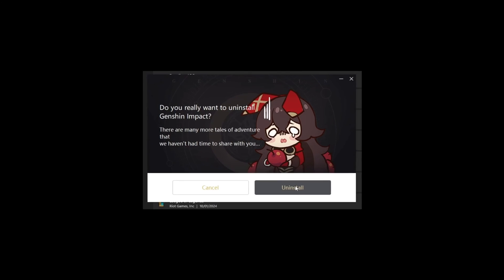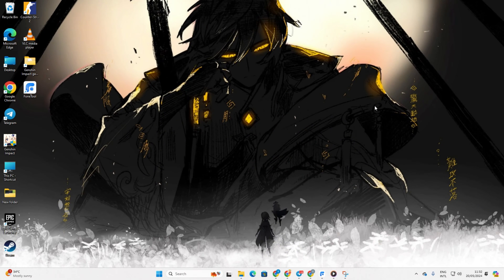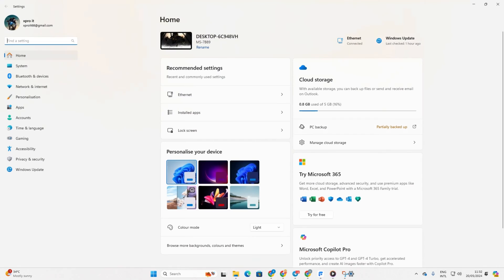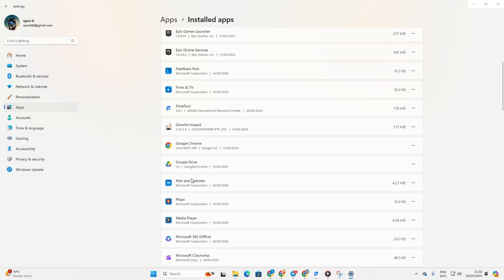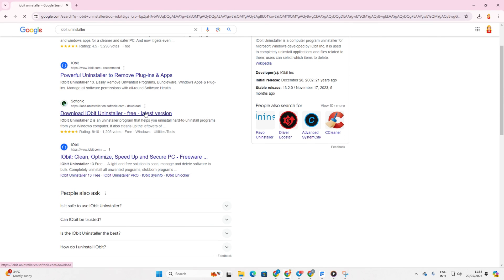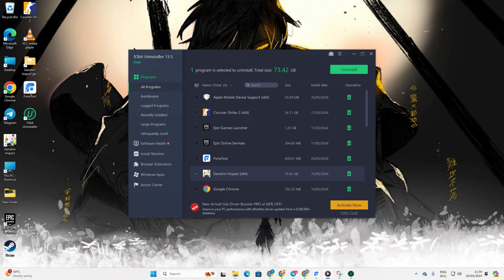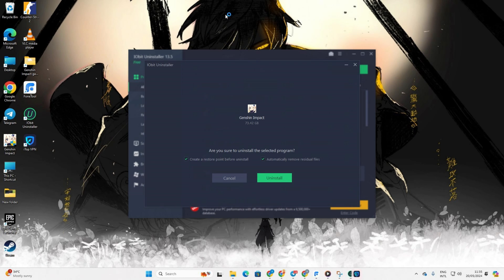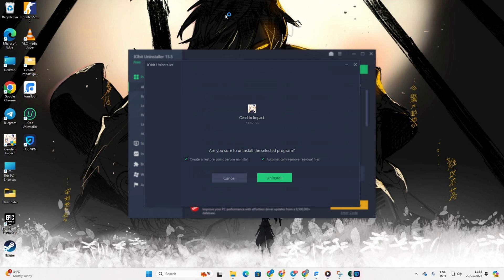How to Completely Uninstall Genshin Impact on PC | Fully Uninstall Genshin Impact on PC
🔍 Want to completely uninstall Genshin Impact from your PC? You're in the right place! In this video, we'll guide you through the steps to fully remove Genshin Impact from your PC, ensuring no files are left behind. 🖥️🗑️

Are you having trouble uninstalling Genshin Impact or finding leftover files? Follow our detailed instructions to uninstall the game and clean up any remaining files and folders. We'll show you how to use the built-in uninstaller, delete residual files, and remove registry entries. 💡🔧

By following our step-by-step guide, you'll make sure Genshin Impact is completely removed from your PC, freeing up space and resolving any related issues. Don't let unnecessary files clutter your system—watch now and learn how to fully uninstall Genshin Impact on your PC! 🚀✨

Join us and ensure your PC is clean and optimized with these simple steps. Watch now and say goodbye to Genshin Impact completely!